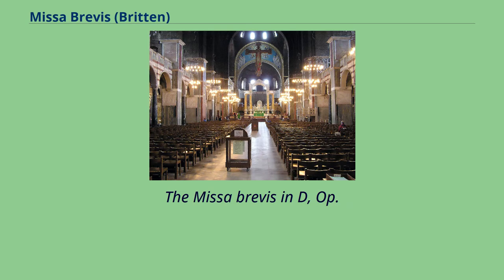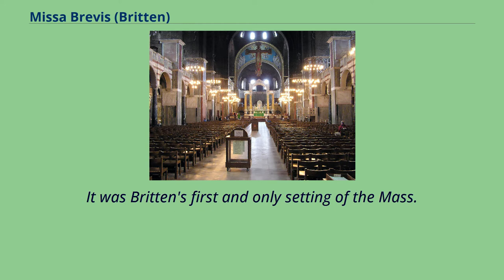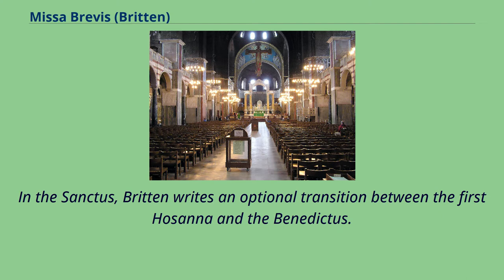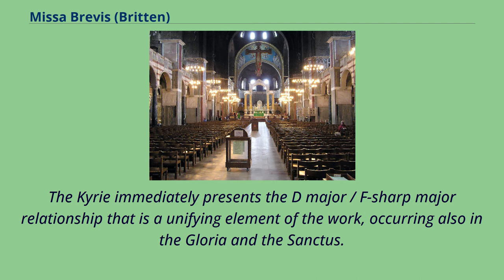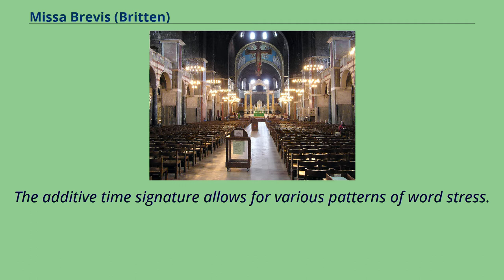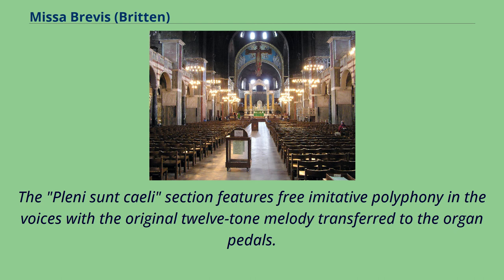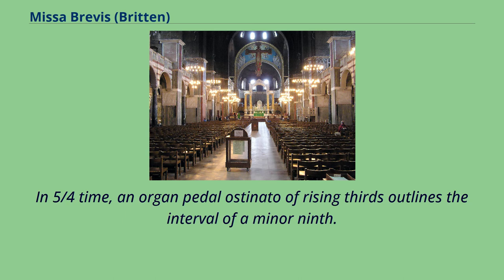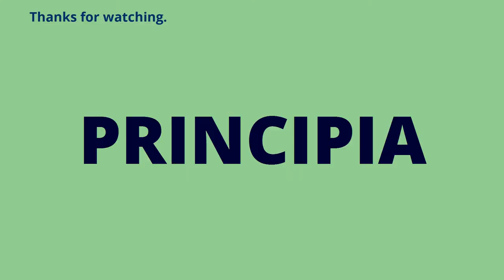Missa Brevis (Britten)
Masses_(music)
The Missa brevis in D, Op.
63, is a setting of the Mass completed by Benjamin Britten on Trinity Sunday, 1959.
Set for three-part treble choir and organ, it was first performed at London's Roman Catholic Westminster Cathedral on 22 July of the same year.
Britten composed the Mass for George Malcolm's retirement as organist and choirmaster at Westminster: the printed dedication reads "For George Malcolm and the boys of Westminster Cathedral Choir".
It was Britten's first and only setting of the Mass.
Malcolm's live recording, from a service at the cathedral, lasts ten minutes.
Britten's Missa brevis contains only four movements, omitting the Credo, hence the name brevis, short.
The omission is notable because Mass at Westminster Cathedral would have included this movement.
The piece rather seems predisposed towards the liturgy of the Church of England or the Protestant Episcopal Church of America, which often omit the sung Credo.
In the Sanctus, Britten writes an optional transition between the first Hosanna and the Benedictus.
This serves two functions: 1） it allows the sections to be elided seamlessly if the work is performed non-liturgically, and 2） it allows the section to be easily cut altogether for certain liturgical purposes, e.
g.
in the United States, the Benedictus was not officially approved by canon law and many Episcopal churches omitted it.
The Kyrie immediately presents the D major / F-sharp major relationship that is a unifying element of the work, occurring also in the Gloria and the Sanctus.
F-sharp is the key center despite the key signature.
The movement is in ternary form, with the central "Christe" inverting the melody of the Kyrie.
The Gloria is based on a 7/8 ostinato derived from the incipit Gloria XV that would be intoned by the celebrant in some liturgical settings.
The addit...